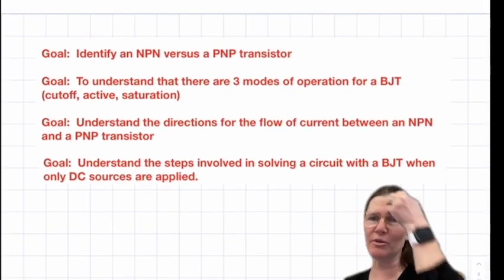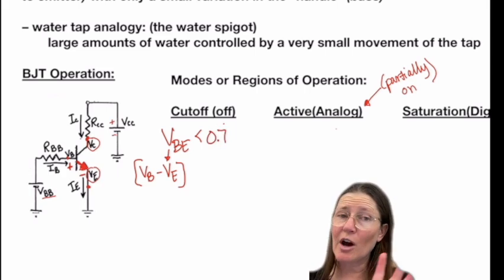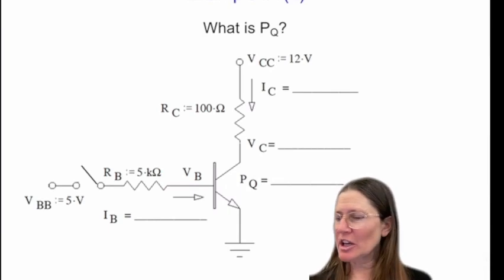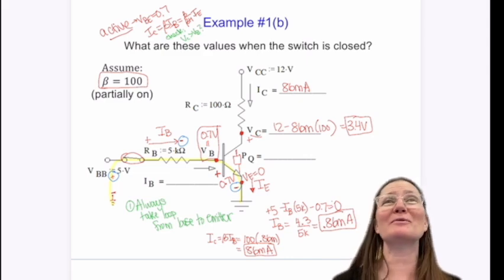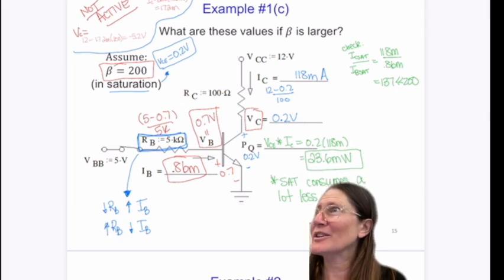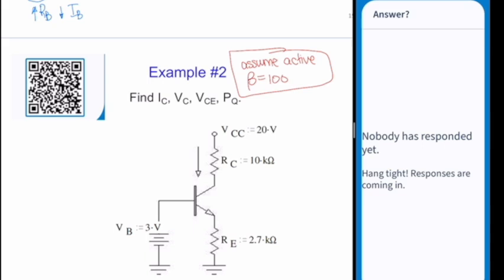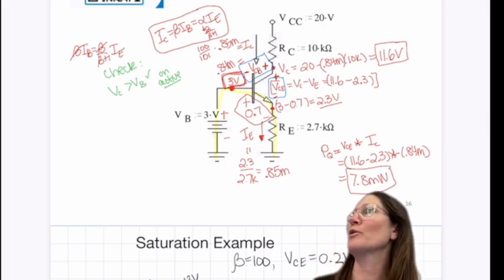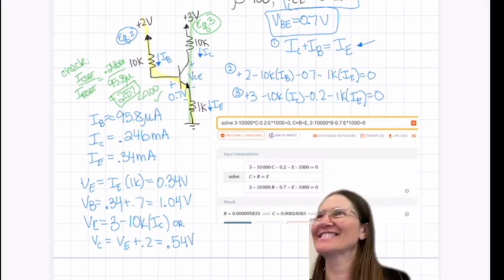ECE 2200 2210 Lecture 19 BJT Transistor